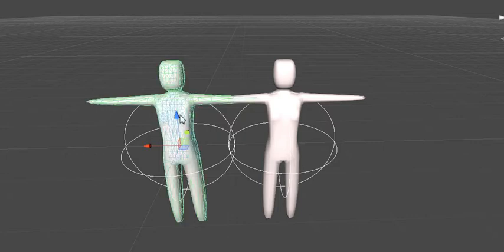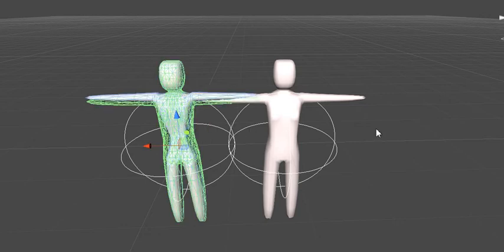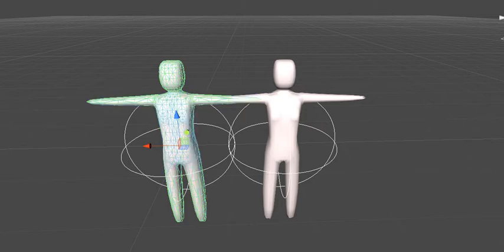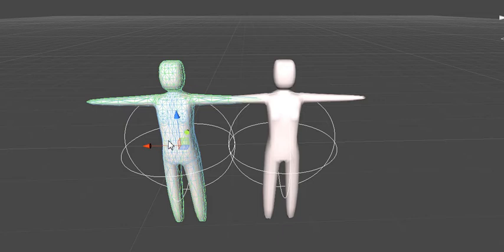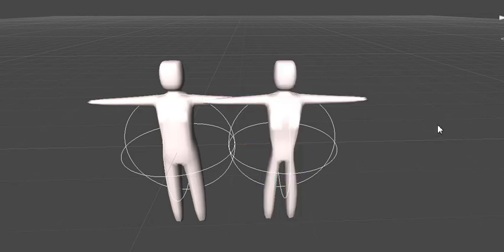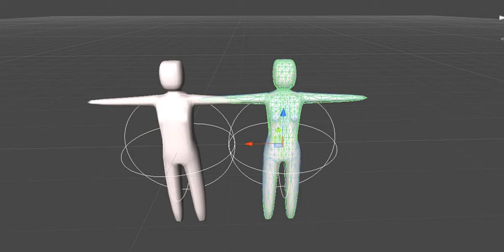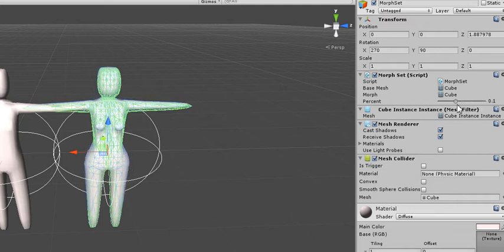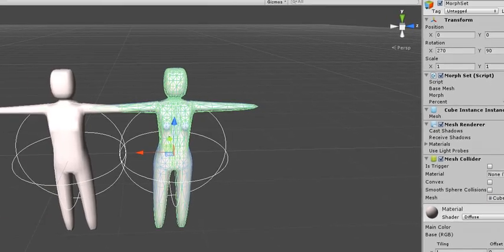Shape Keys in Unity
Spent the last few hours hacking this out. It's nifty!

I'll release the script once I've implemented multi-morphs. Need to learn more about the properties editor first, though.